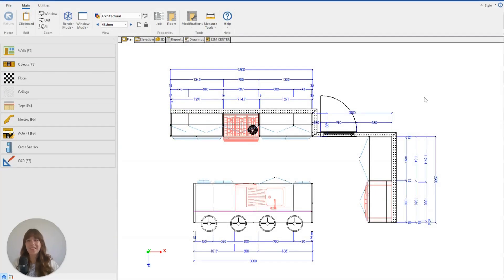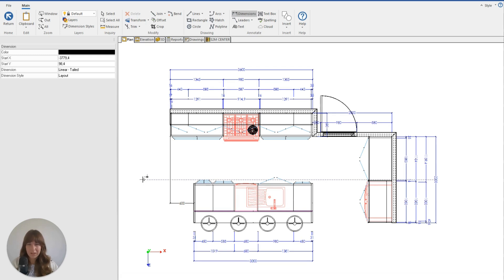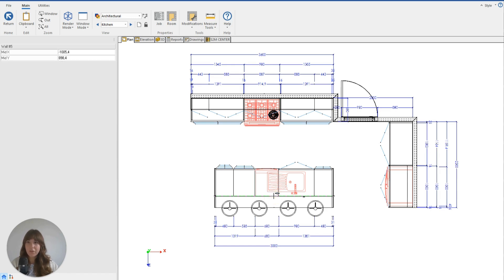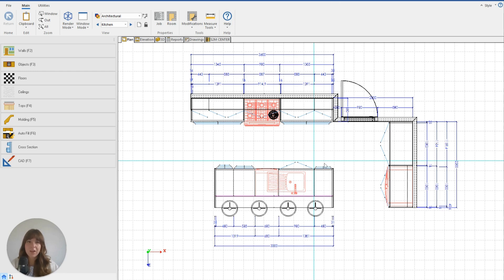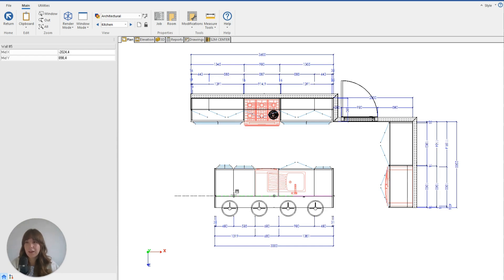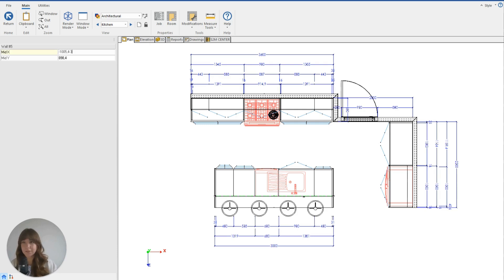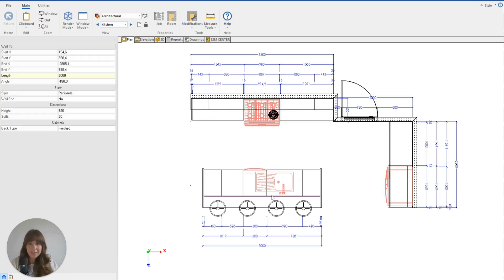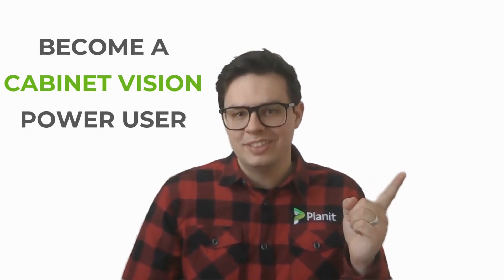How to Move Island Benches Side to Side in Cabinet Vision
In this Cabinet Vision design tutorial, Tayla shows us how to adjust the position of island benches side to side to achieve that perfect fit. Tricky at first, but easy once you know how.

Pro Tip: You'll find it easier to move the peninsula wall itself rather than adjust the size of the wall.